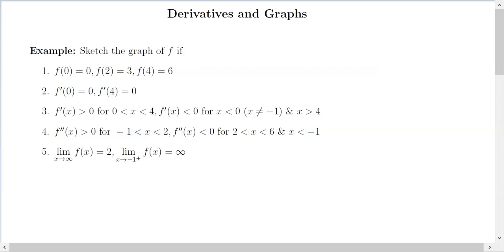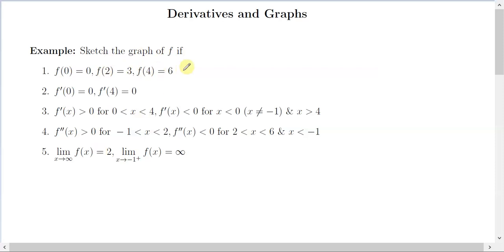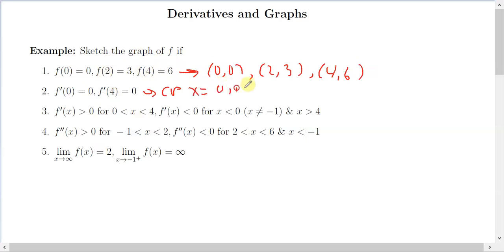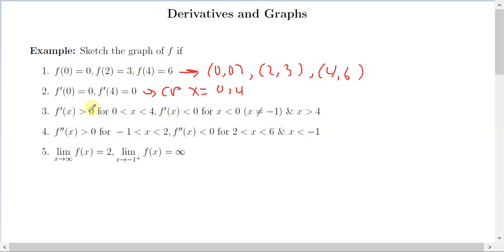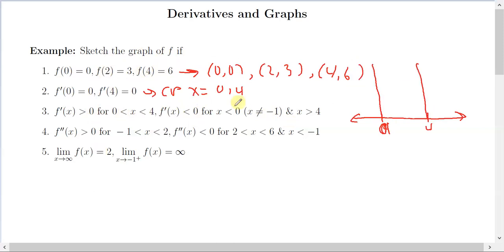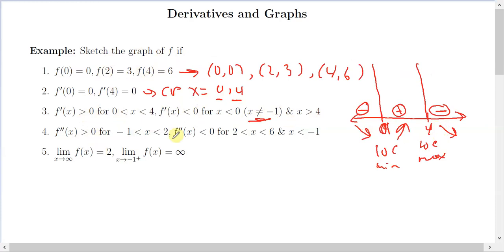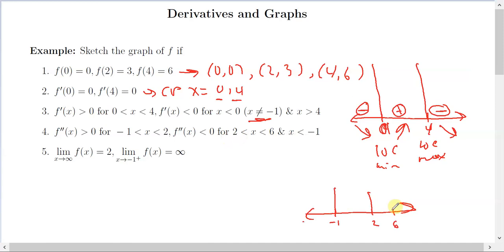Sketch Graph From Information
Derivatives and Graphs